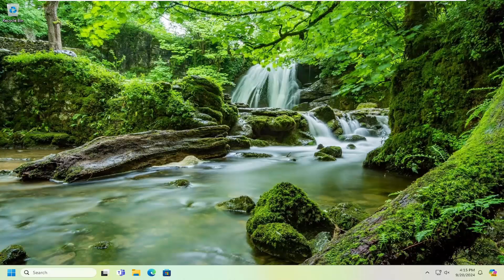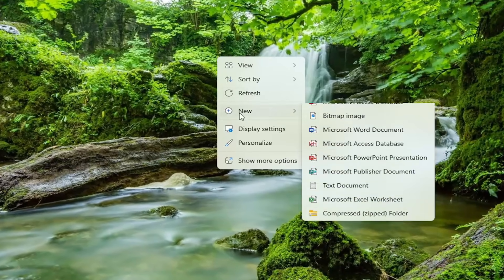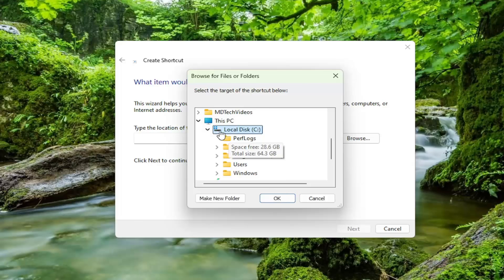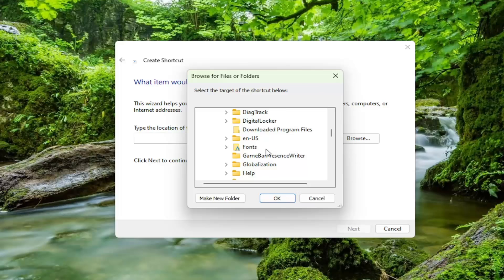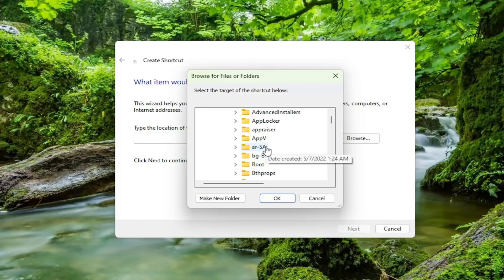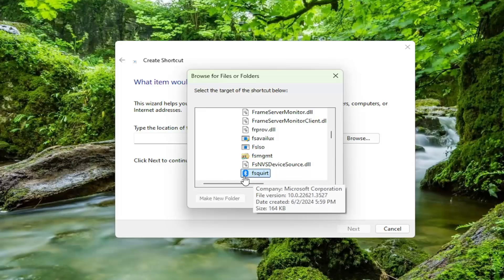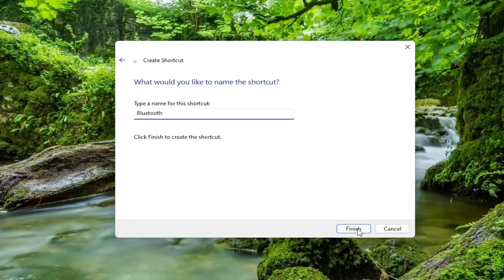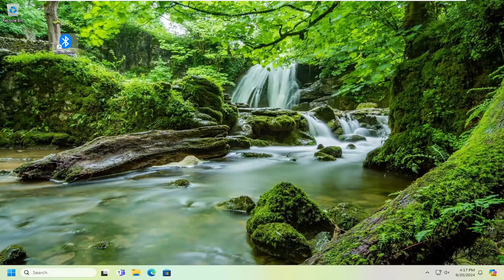How to Create a Bluetooth Shortcut in Windows 11/10 [Guide]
Just a few months ago, I asked when Windows 11 would stop screwing up the little things. Obviously, it was a rhetorical question because hatred alone can’t fuel immediate change, even if one wishes it so. (Maybe that’s for the best, given the wide and wild application of human emotions.)

But one change in Windows 11 particularly drives me up a wall: The gutting of the WIN + K keyboard shortcut to quickly connect Bluetooth devices. Maybe it bothers you, too. Here’s the problem, and some workarounds.

Issues addressed in this tutorial:
how to create a bluetooth shortcut in windows
how to create a bluetooth shortcut on windows 10
how to make bluetooth shortcut windows 10
how to add bluetooth shortcut on windows 10
create bluetooth shortcut windows 11
windows 10 create shortcut to connect to bluetooth device
create shortcut to bluetooth settings windows 10
bluetooth shortcut windows 10
how to create bluetooth shortcut on windows 10
how to create bluetooth shortcut on windows 11